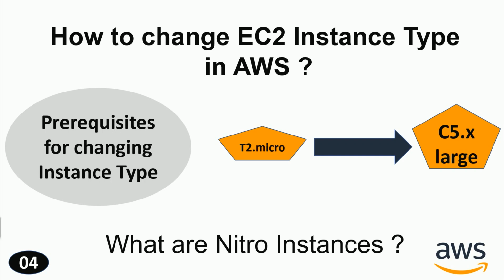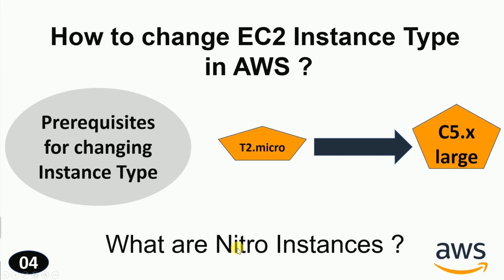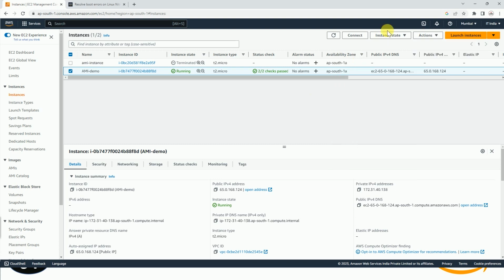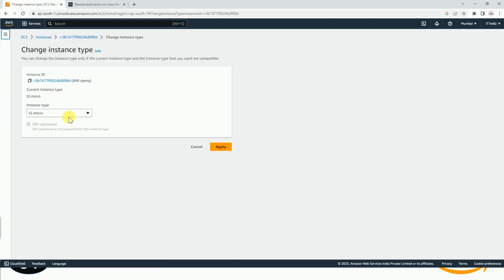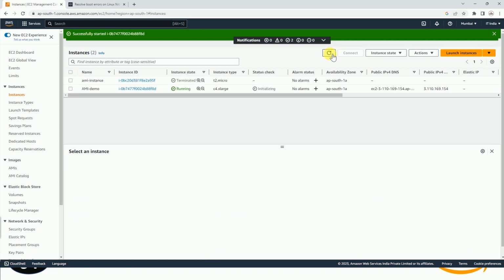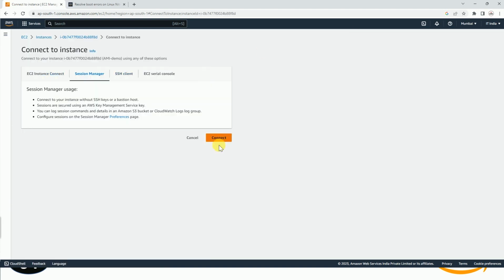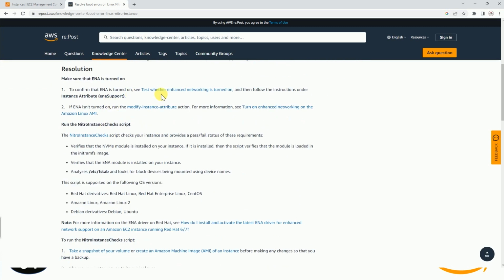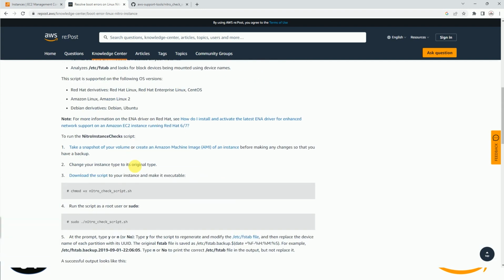How to change Instance Type in AWS | AWS Tutorial Part - 04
How to change Instance Type in AWS,
aws tutorials, aws instance types,
nitro instances, xen instances,
memory optimised instance, compute optimised instance,